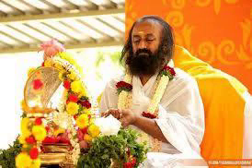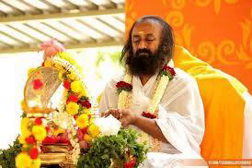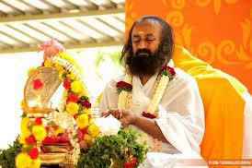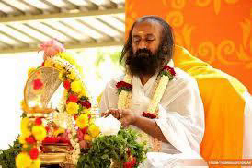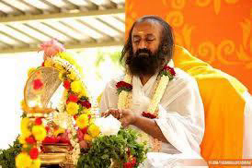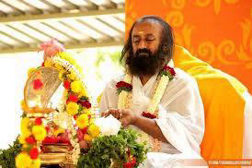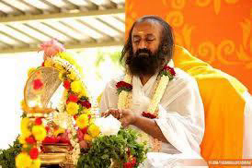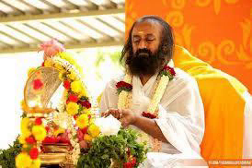Rudra pooja art of living